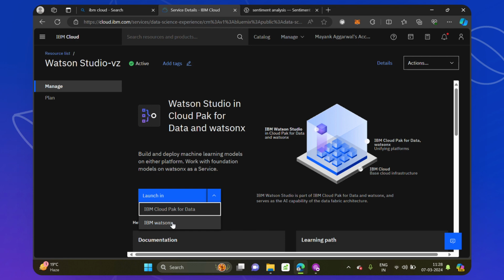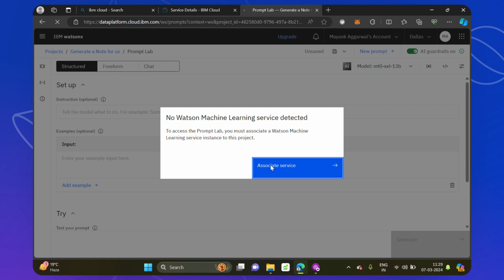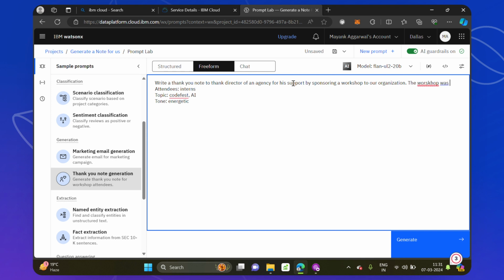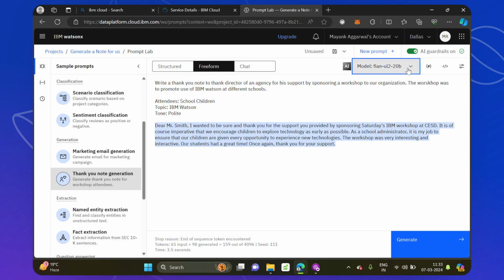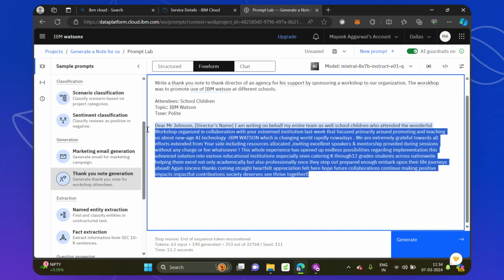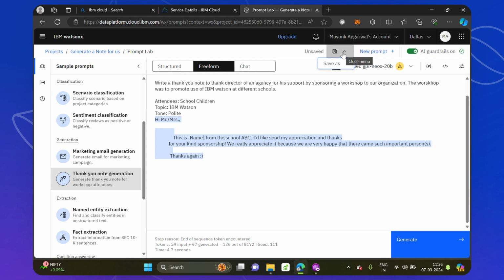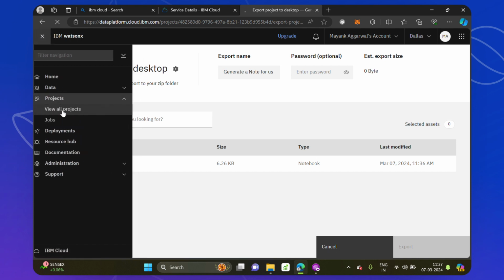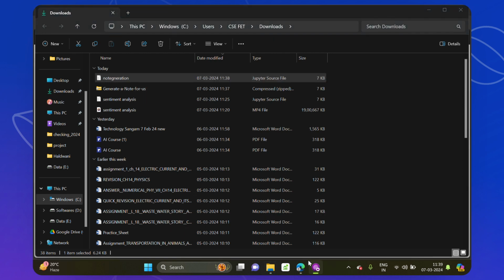Generative AI - Thanks Note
How different models of AI work to generate a simple thanks note using IBM Watsonx.